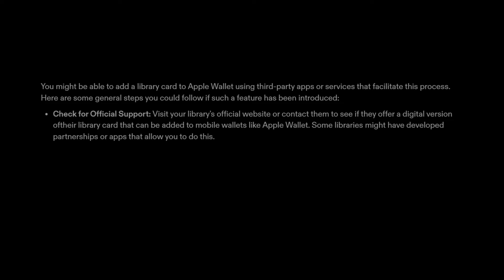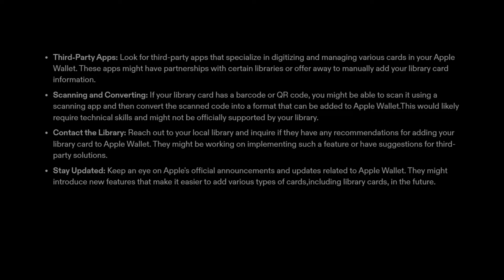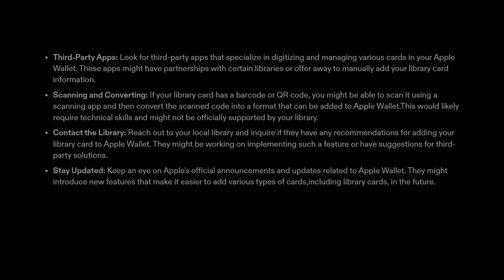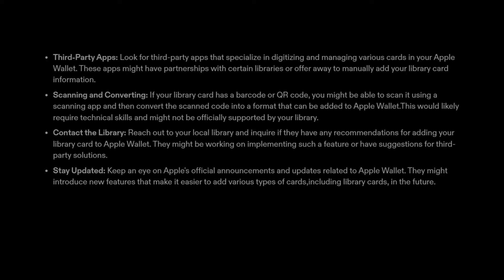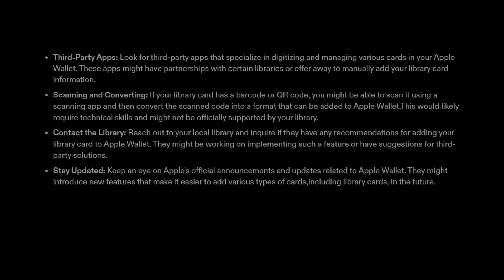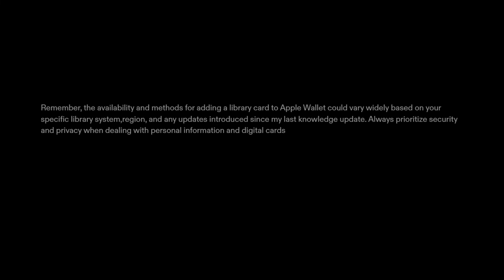How To Add A Library Card To Apple Wallet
Digital Library Access: Adding Your Library Card to Apple Wallet
Explore the future of library convenience! Learn how to effortlessly add your library card to Apple Wallet for instant access to books, resources, and more. Watch now and step into a new chapter of digital reading!